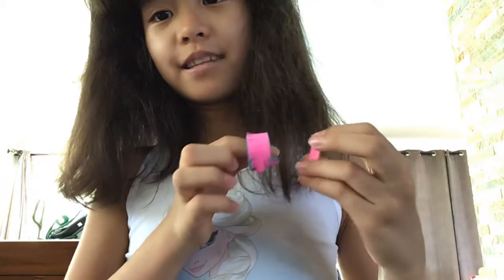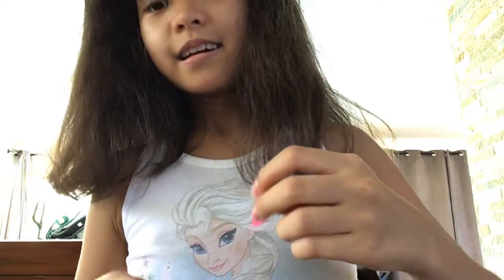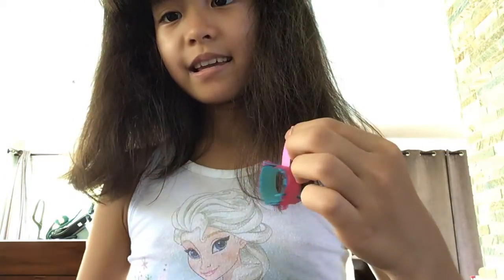How to put a mini door decoration